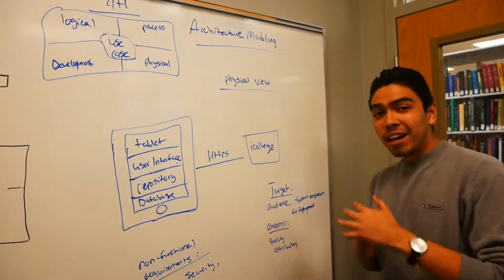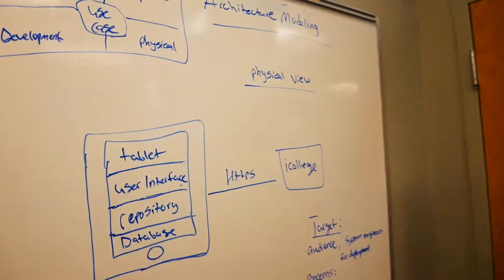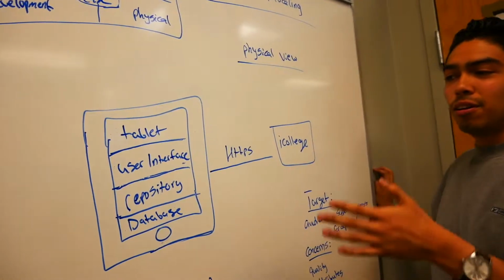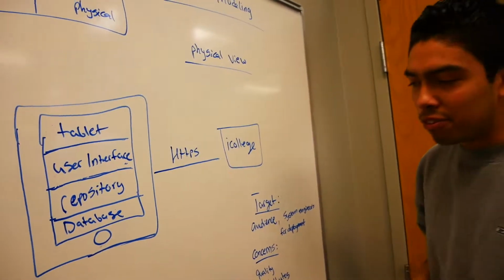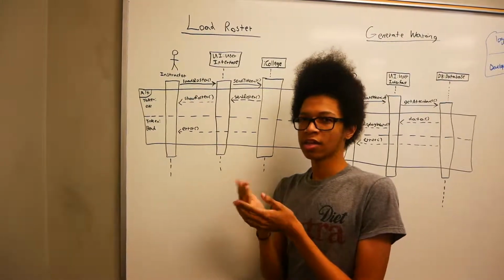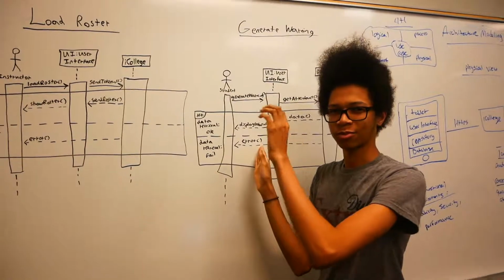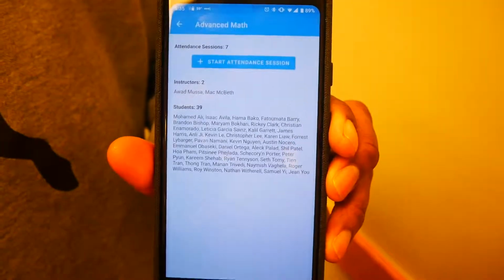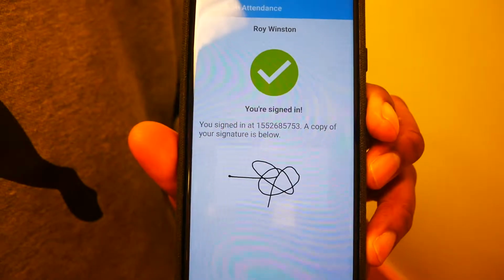RISKK - Tablet-Based Attendance System